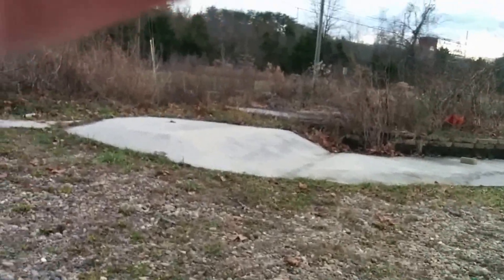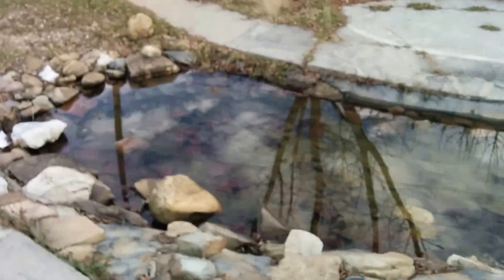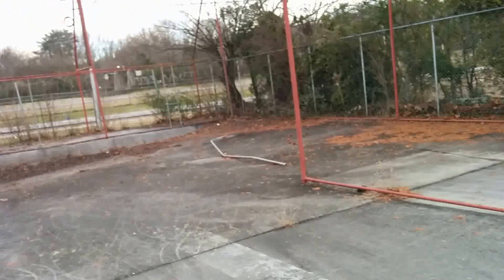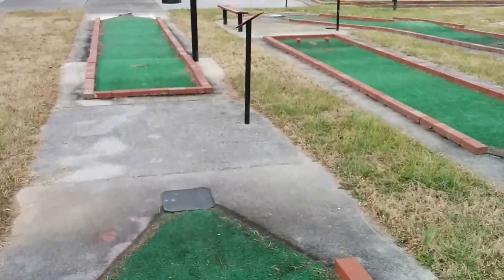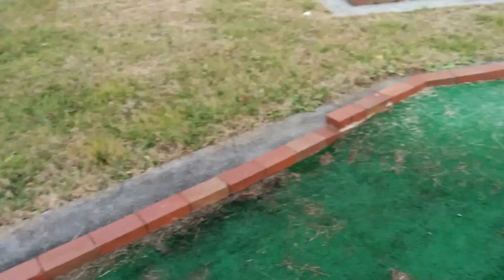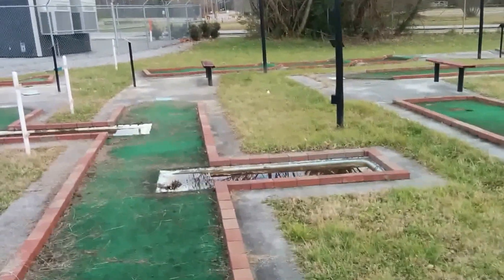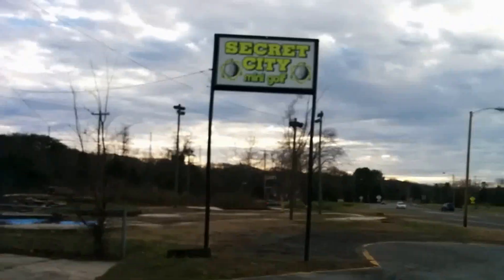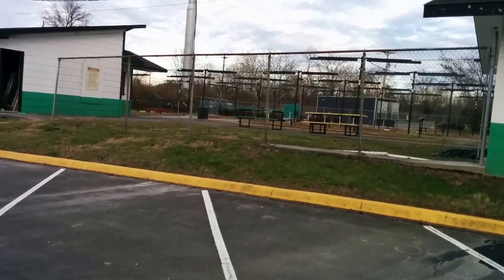Atomic City Mini-Golf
Atomic City Mini-Golf in Oak Ridge, TN.
Previously known as Putt-Putt Golf and Games this location closed around 1995 and sat abandoned and overgrown until it was purchased in 2012.  The new owners cleared out trees and bushes but have thus far failed to bring the location back to life.

Recording #001 in the Atomic Archive